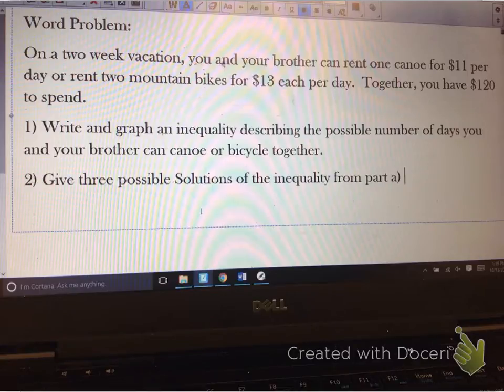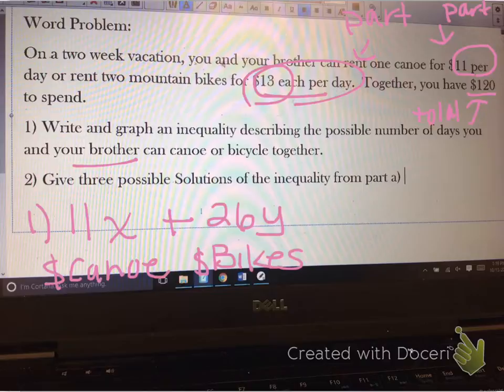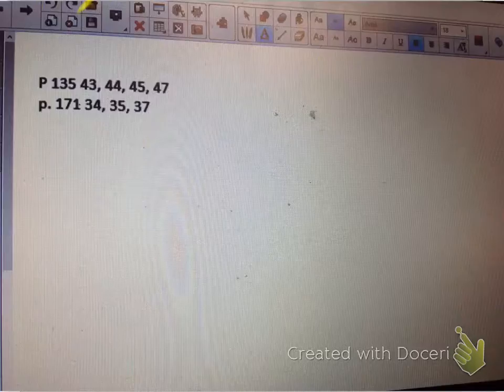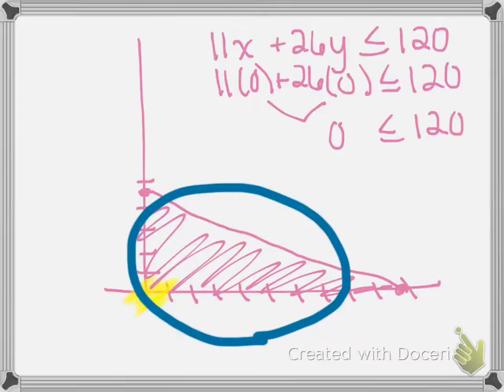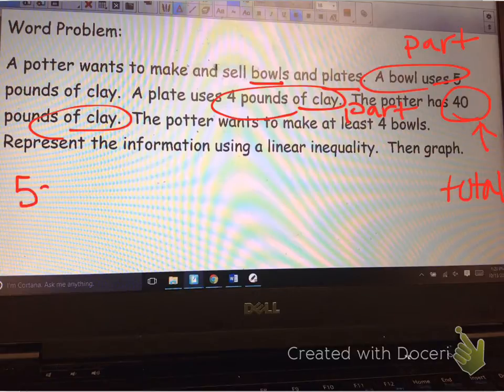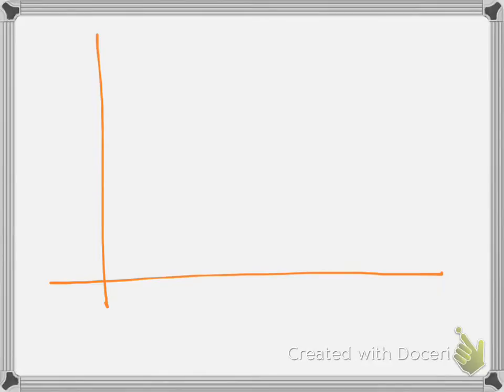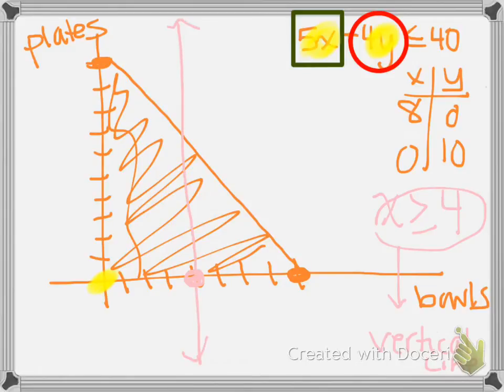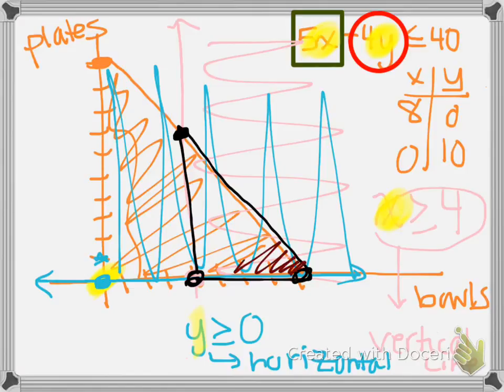linear inequality word problems